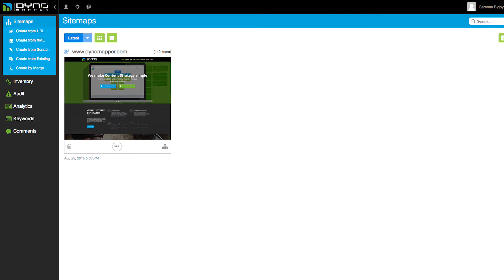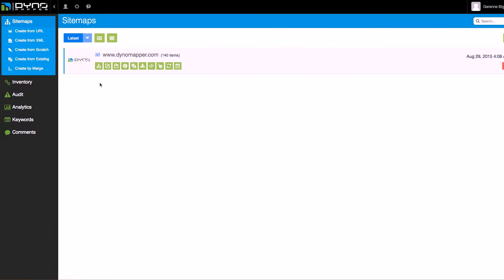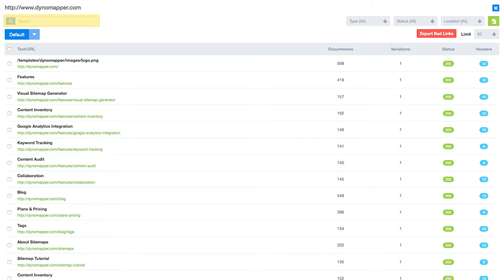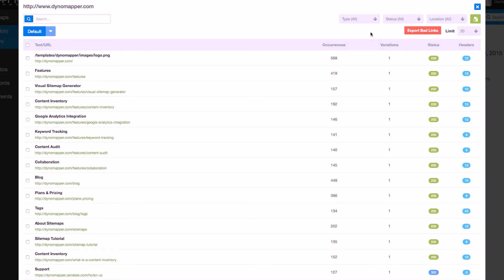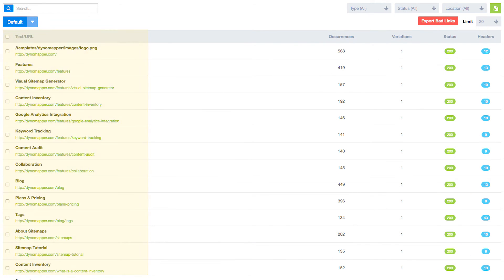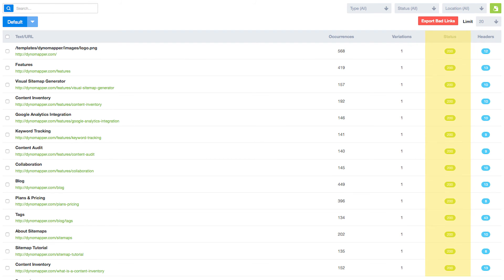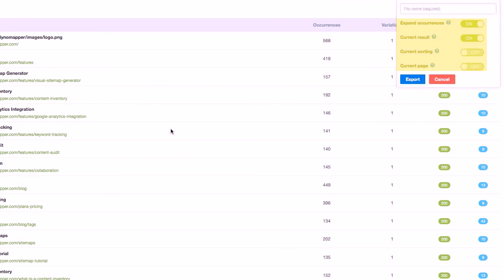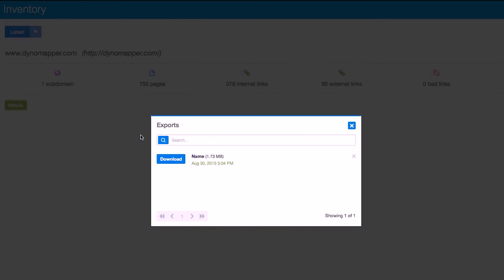Content Inventory using DYNO Mapper®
Tutorial: How to create a website content inventory?
You can easily inventory all of your website’s content using the DYNO Mapper content inventory tool. In this video tutorial you will learn how to audit, filter, search, and export inventory types.